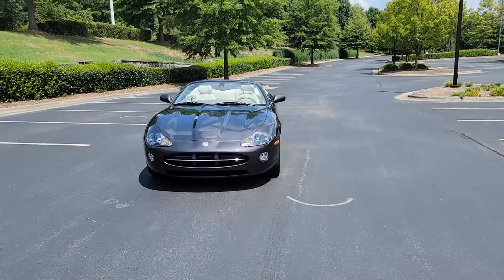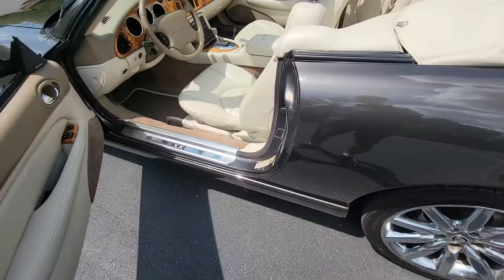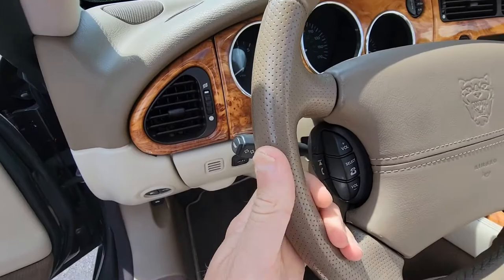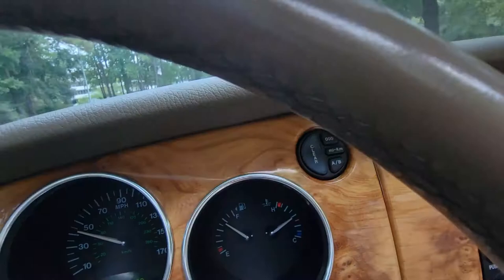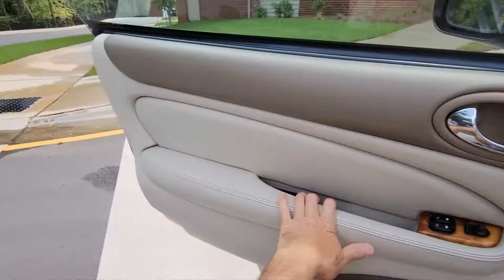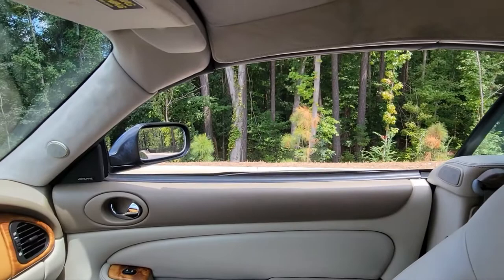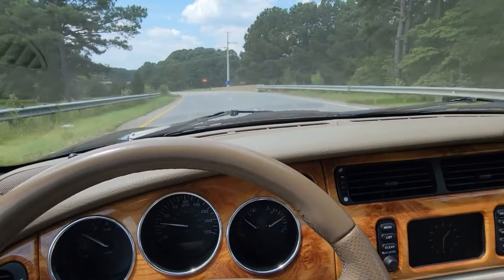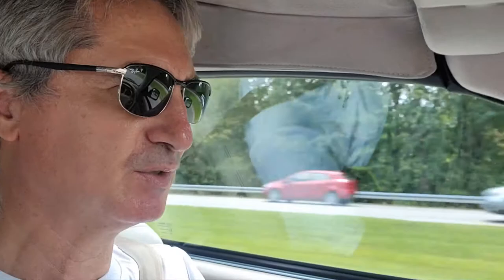How to tell the difference between a Victory Edition and a regular Jaguar XK8